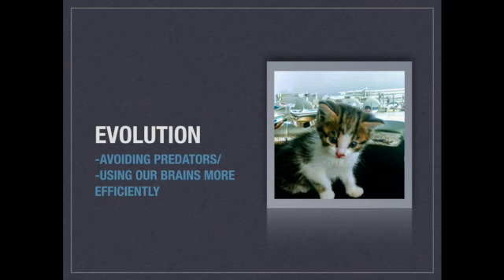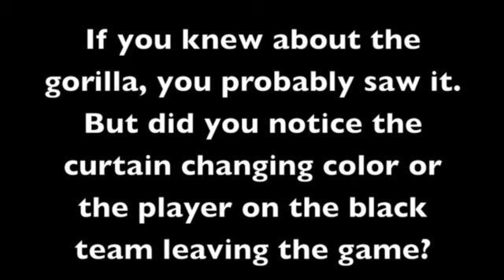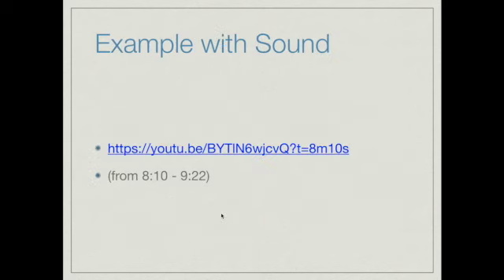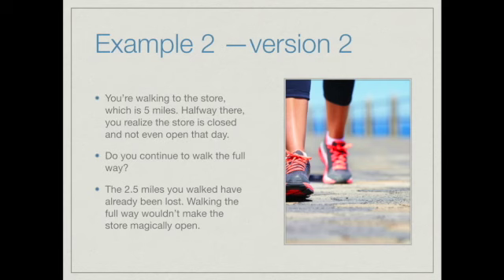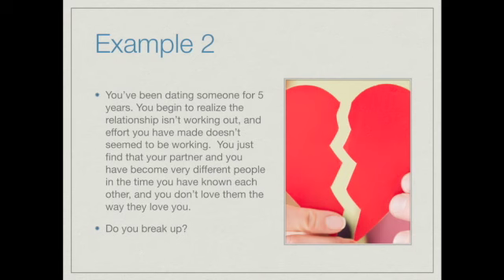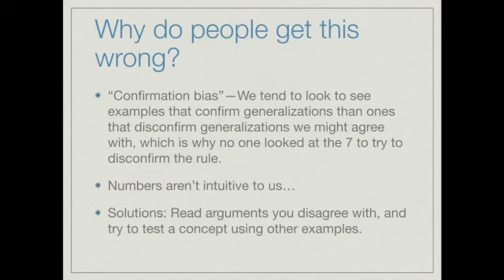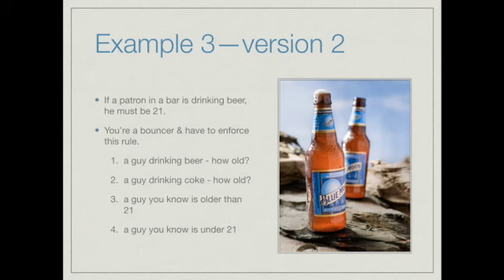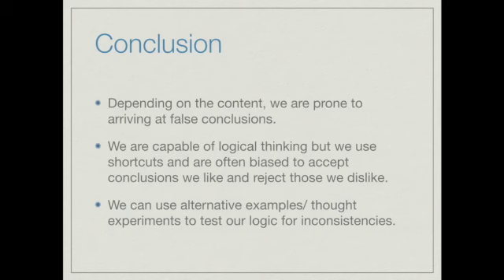Blind Spots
You may want to pause the video at some points.  Hope you enjoy.